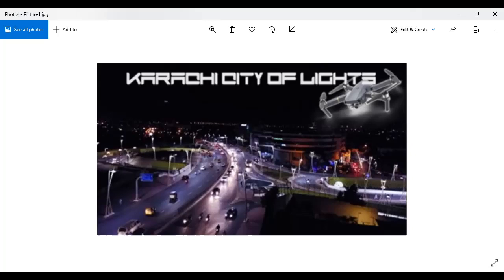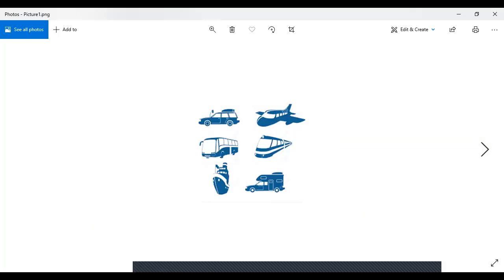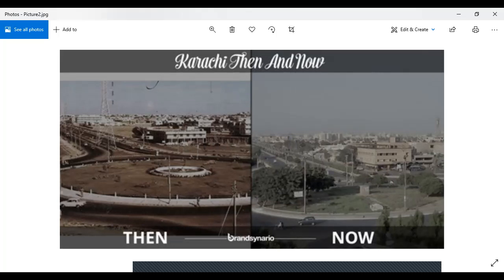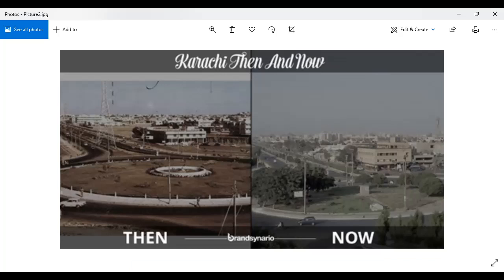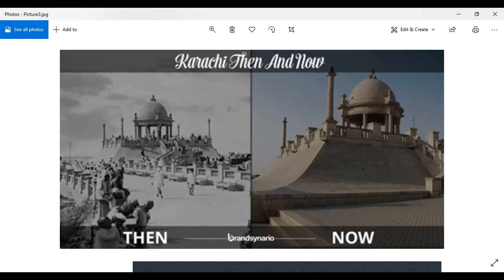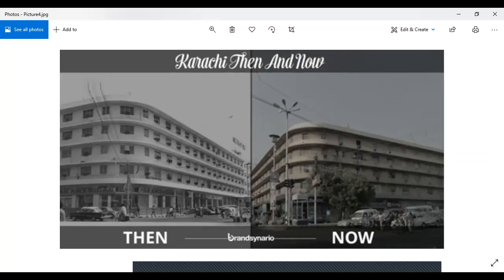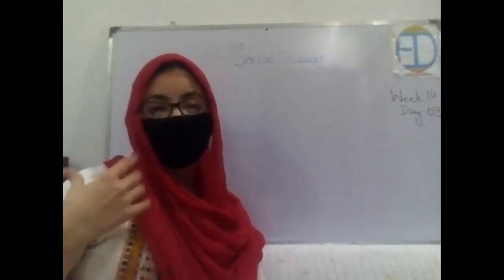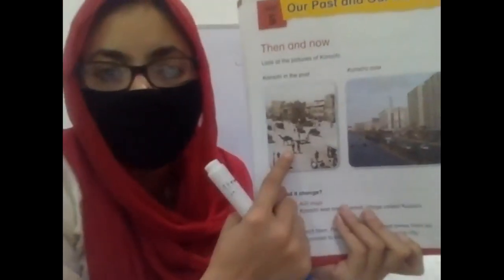Karachi then and now